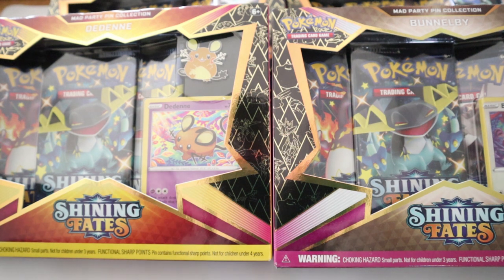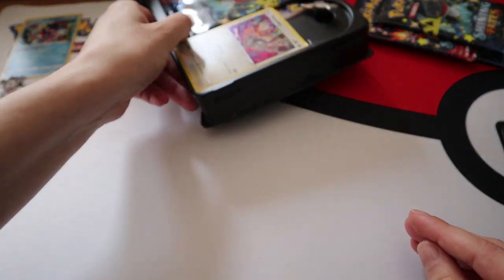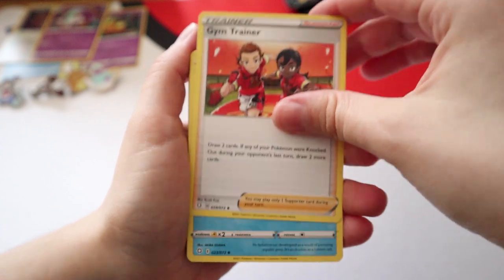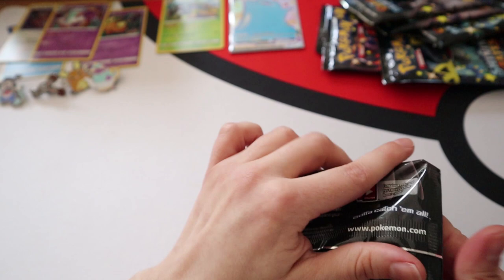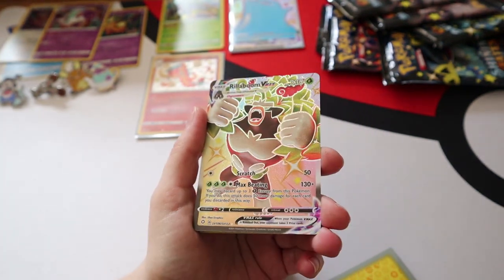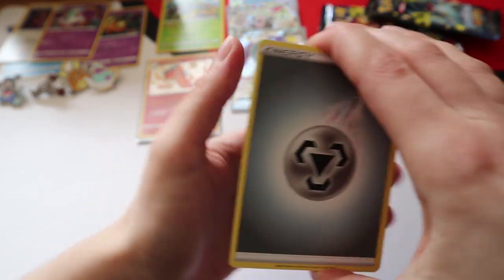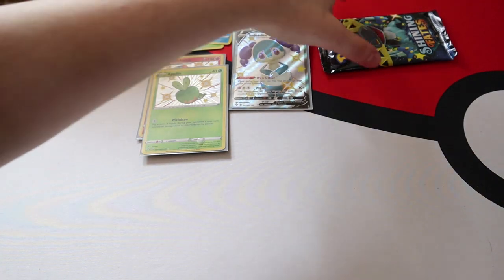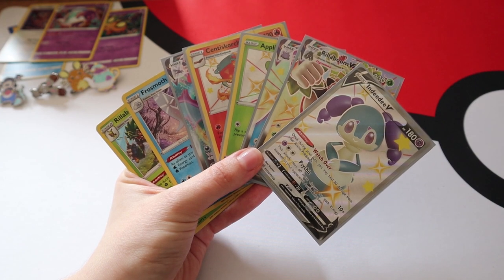Pokémon TCG: Shining Fates Mad Party Pin Collection opening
Logos - @KevinKrust
Avatar - @Rees_bees